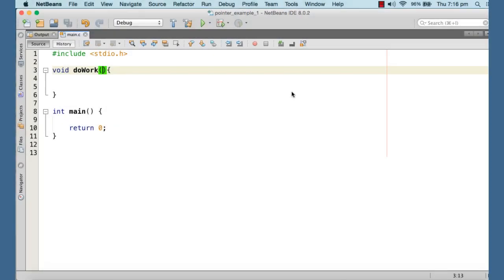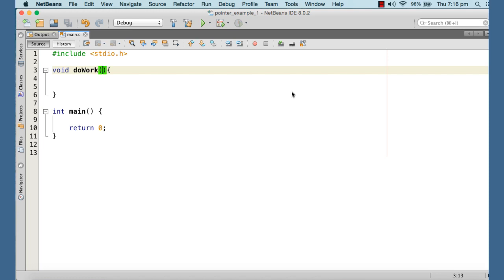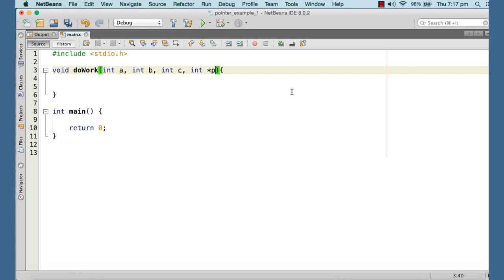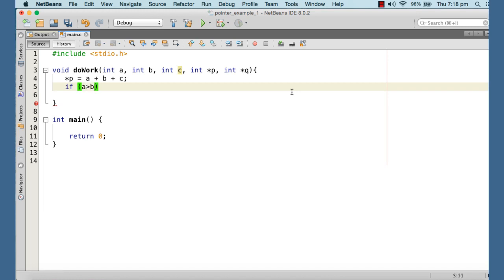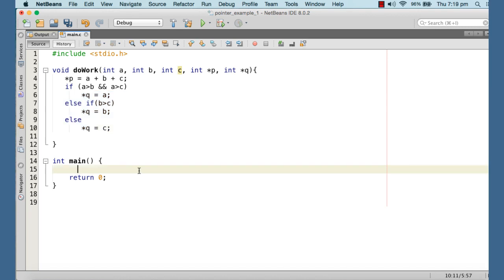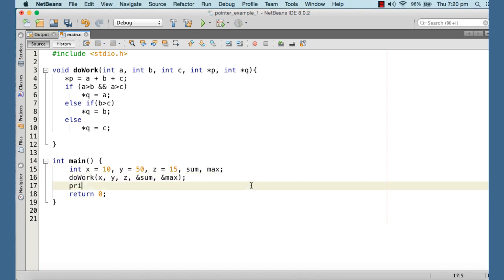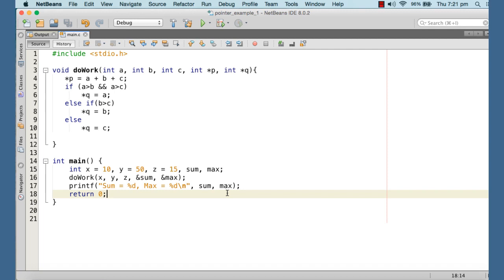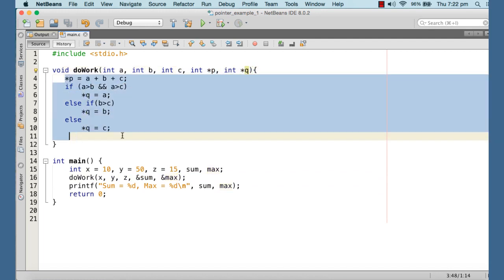079 More programming example